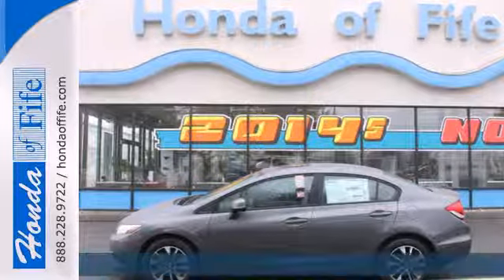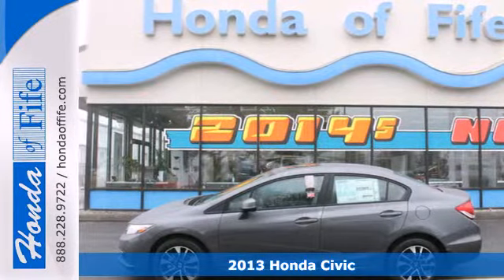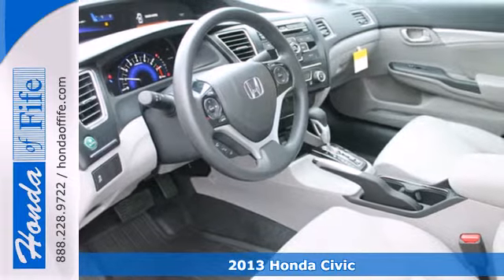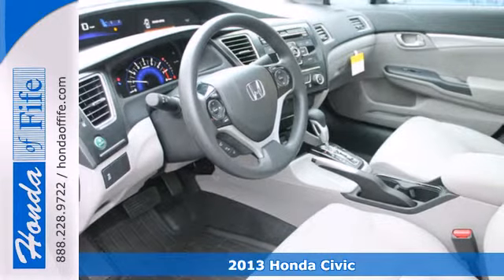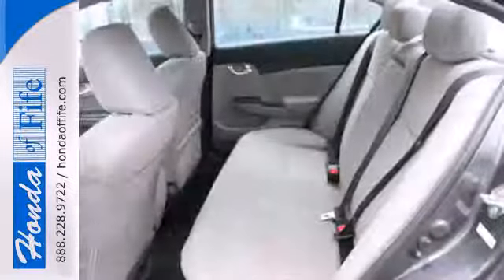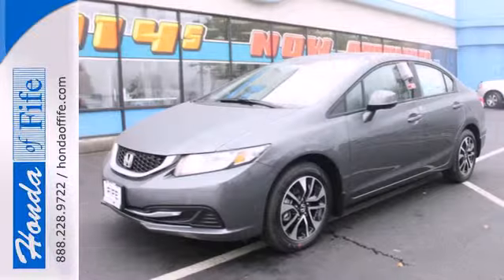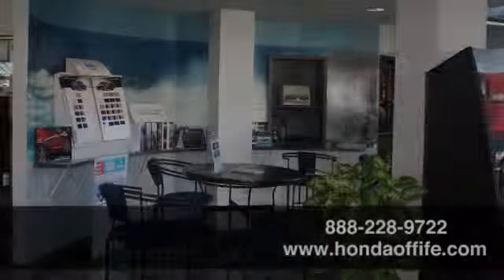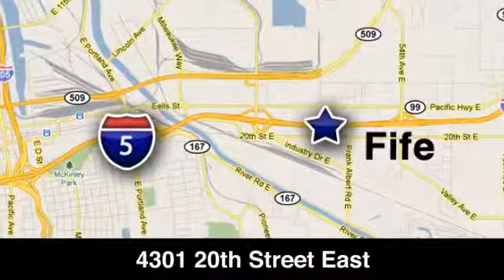2013 Honda Civic Fife WA Tacoma, WA #337305 - SOLD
Year: 2013
Make: Honda
Model: Civic
Trim: EX
Engine: 1.8L 4Cyl
Transmission: 5 Spd Automatic
Color: Polished Metal Metallic
Interior: Gray Cloth
Stock #: 337305

Address:
4301 20th Street East